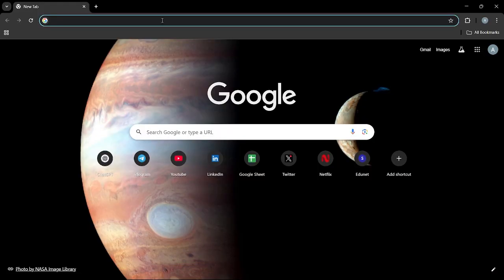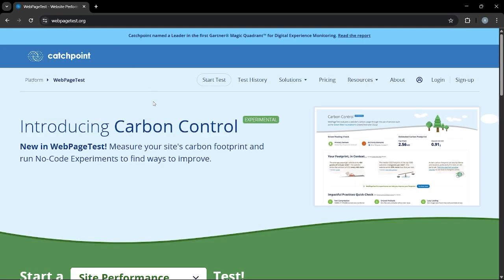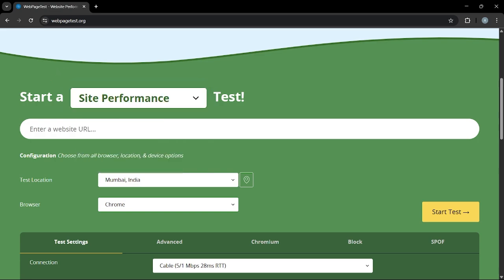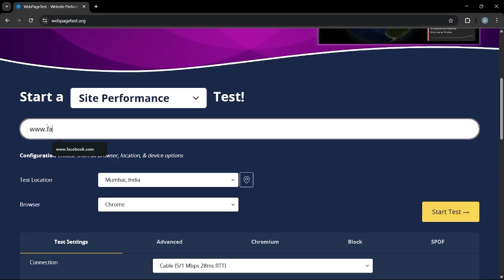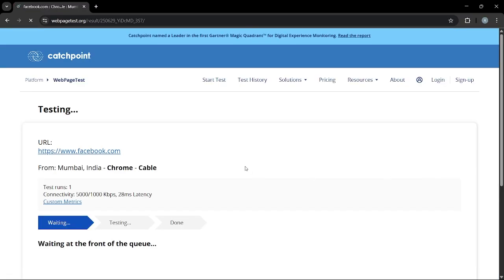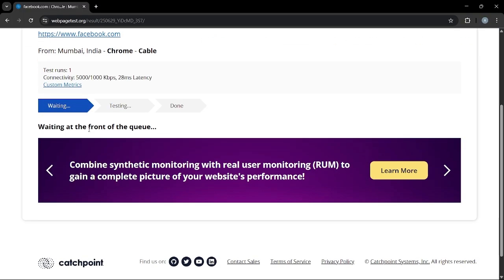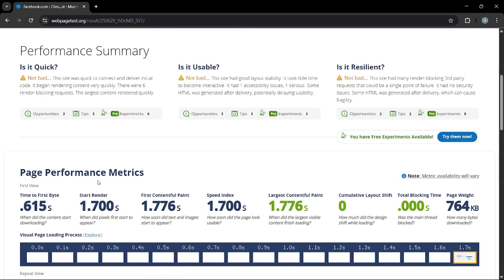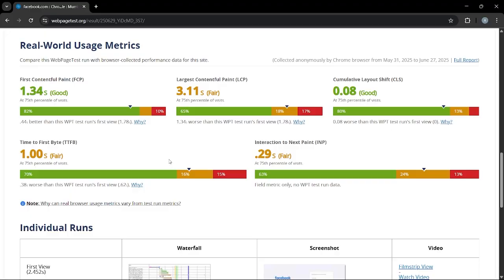How to Analyze your Website Performance with Advanced Metrics [easy]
In this easy tutorial, learn how to analyze your website’s performance with advanced metrics using free tools like Google PageSpeed Insights, GTmetrix, and Lighthouse! We’ll show you how to check load speed, Core Web Vitals, SEO, and accessibility to optimize user experience and search rankings. Perfect for developers, bloggers, and business owners who want to boost site performance and make data-driven improvements—no coding required!